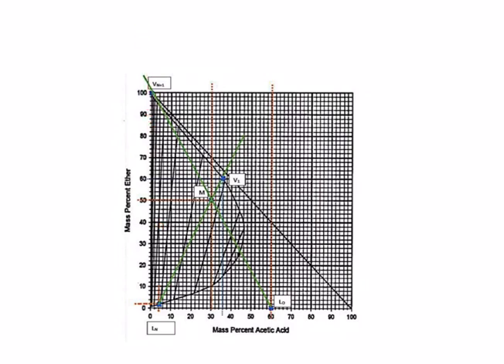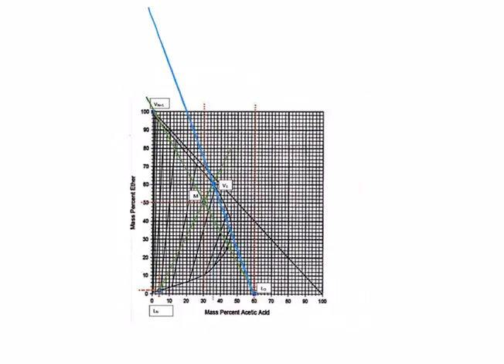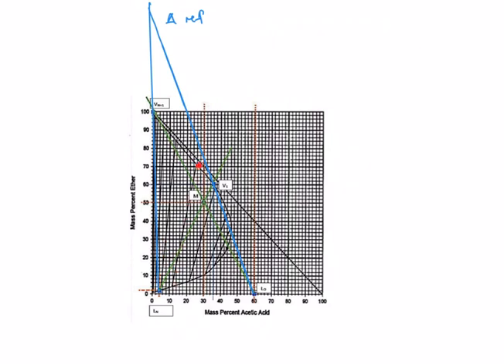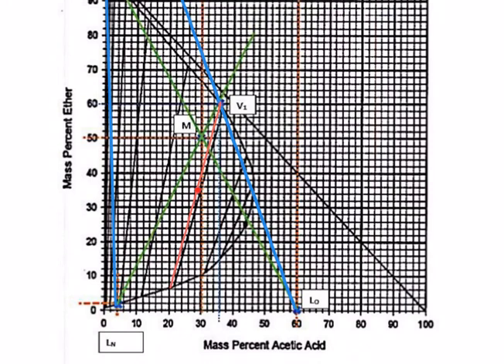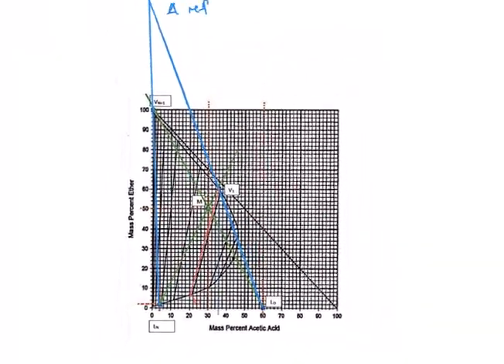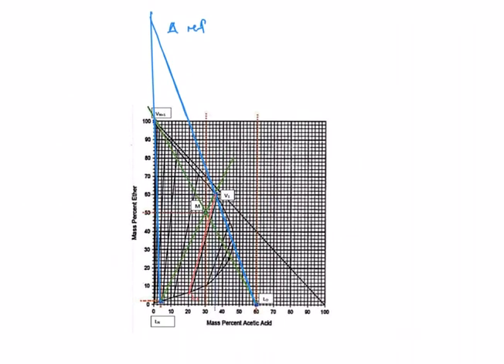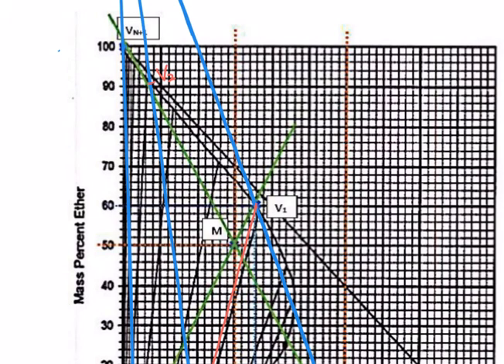Part 2 Liquid-liquid Extraction: Theoretical number of stages calculation (LLE 16-10)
Liquid-liquid extraction is a separation method that uses a solvent to separate a component from a solution. The solute (A) is the desired component in the solution, which is mixed with the diluent (B), which is the less desirable component (B). The solute is divided into two liquid phases that are incompatible with each other. Components C and B may be partially miscible or immiscible. The solute is divided into two immiscible liquid phases: extract (V), which is rich in insolvent, and raffinate (L), which is rich in the diluent.

This video is the continuation of Part 1 video
Part 1 Liquid-Liquid Extraction: Problem & Solution (Type 1) LLE 16-10